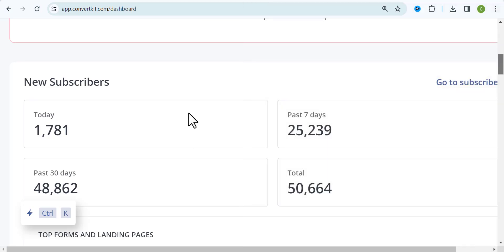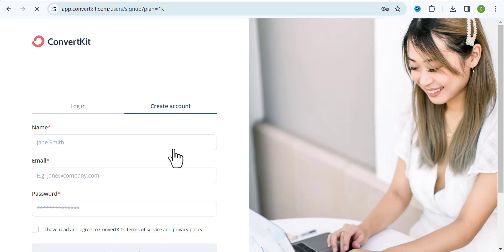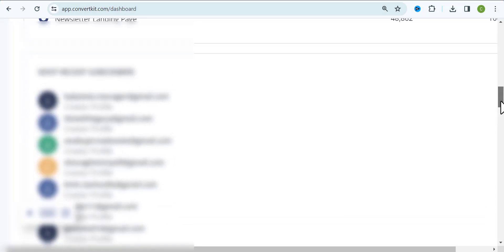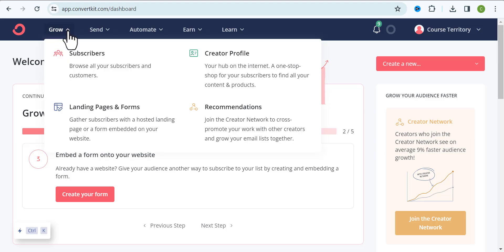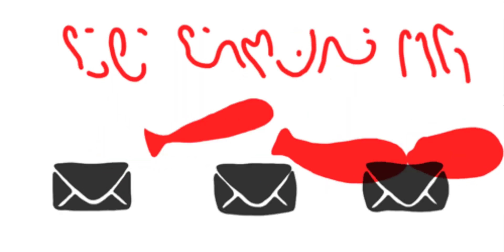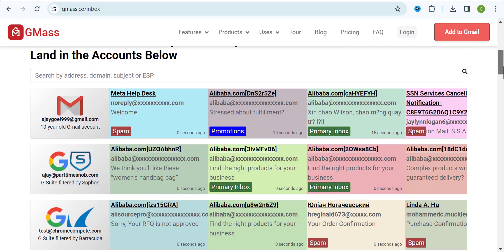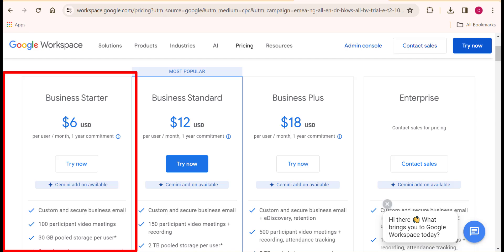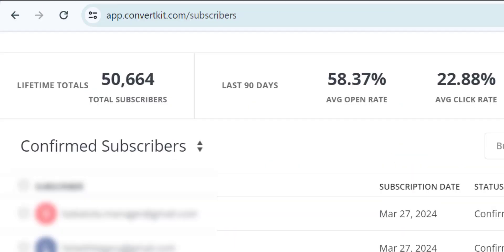How To Send 50,000 Bulk Emails Daily (Step by Step ✅)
How to send bulk emails (Step by step guide) learn how to start sending bulk emails that will land In the inbox folder of your email list. My Exact Method To Monetize Your Email List

With over thousands of email list at hand, managing for myself and for clients all round the word, I’ve come to share with you step by step on how to send bulk emails and I assure you this, if you’re using every tips shared in this step by step guide, sending bulk emails into the inbox folder of your recipients won’t be a hard thing to do.

Like I said this is a bulk email sending video, where you get to learn all the tips you might have been missing and how go about and fix it. If you're a beginner who is passionate about learning how to send bulk emails, I mean how to send bulk emails for free or you want to learn how to send bulk emails using free software, I will show you how to send bulk emails using a good email marketing software for free, a bulk email sender, that can be used to send bulk emails.

Yes I know you can as well send bulk emails with Gmail or send bulk emails using gmail, this free bulk email sender will help how to send bulk email without spamming, having your emails land in the inbox folder of your recipient.